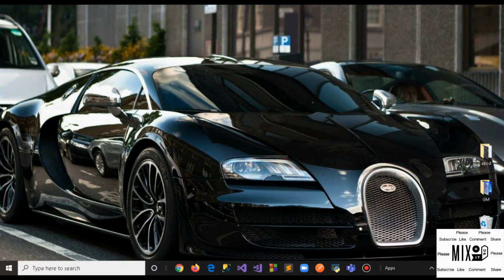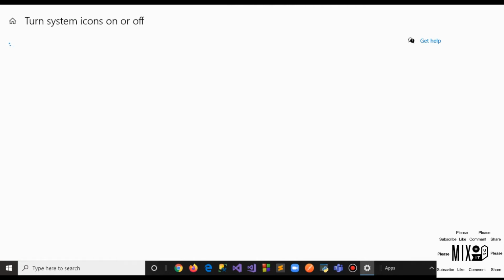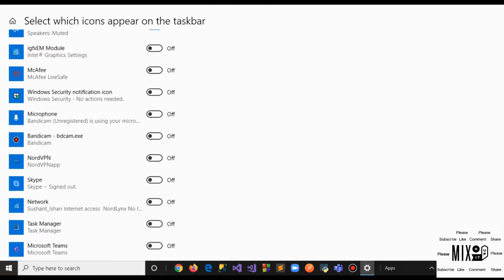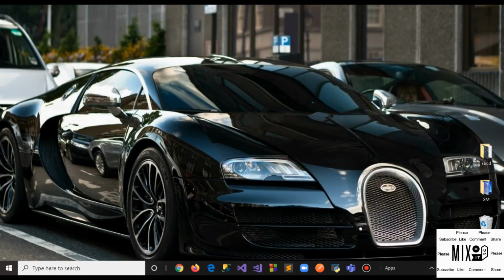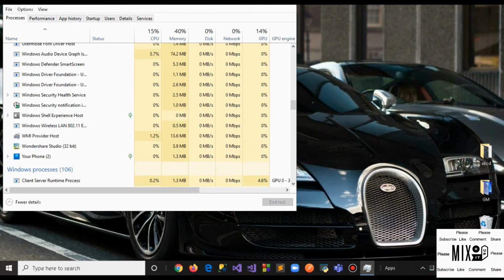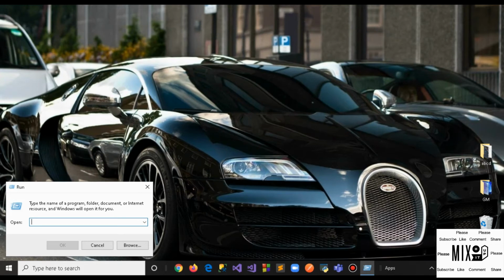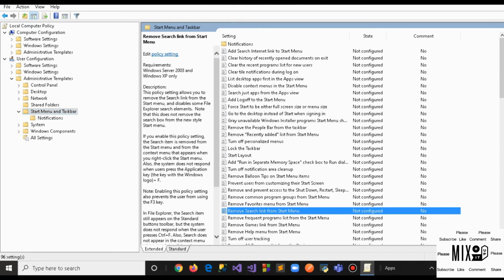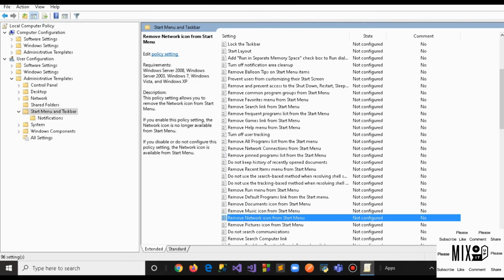how to fix wifi icon missing in windows taskbar menu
3 Best and simple Process to fix Missing WIFI icon in windows 10 Taskbar Menu. MIX*IT UP